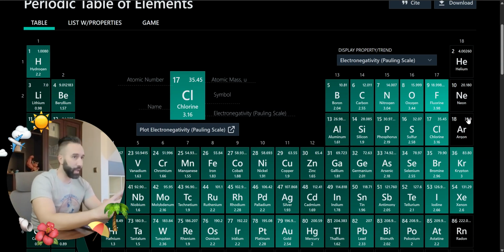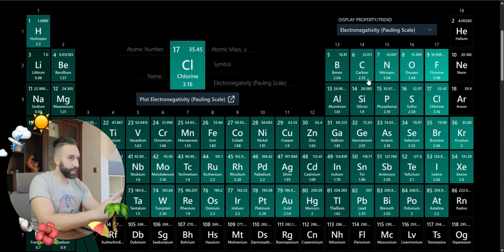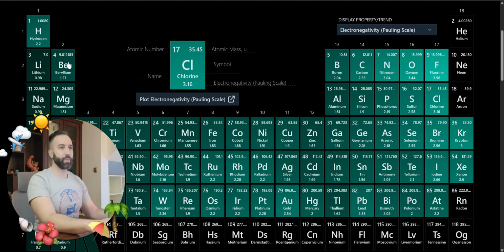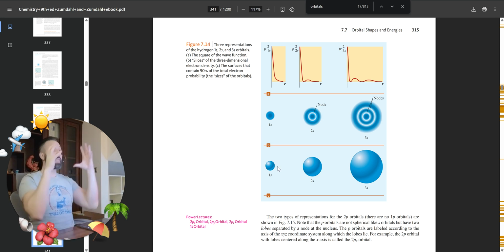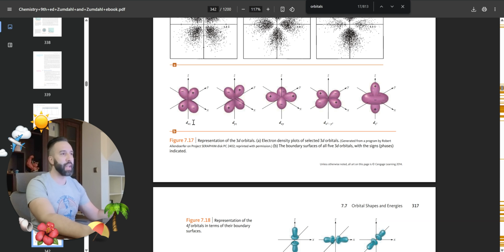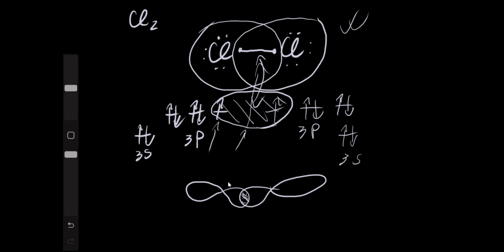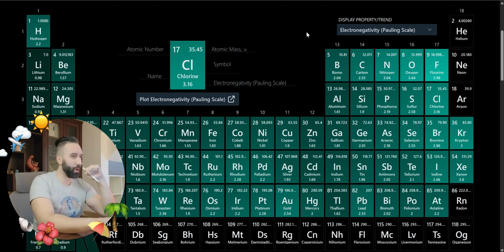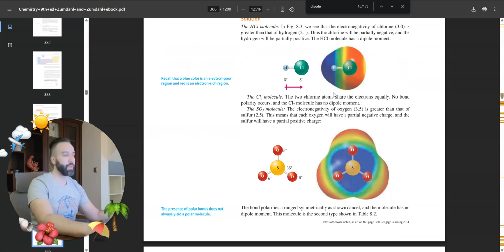F B 3 Covalent Bond Basics